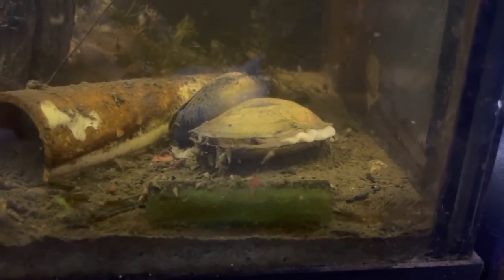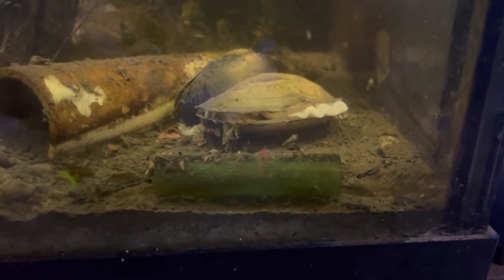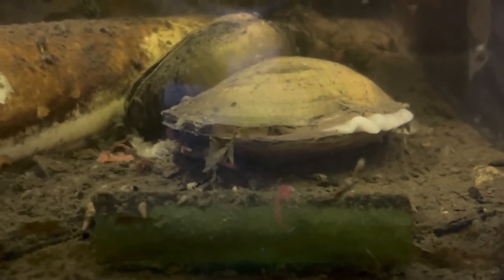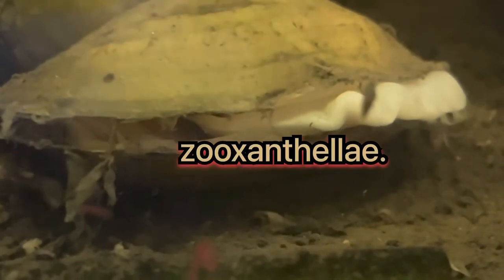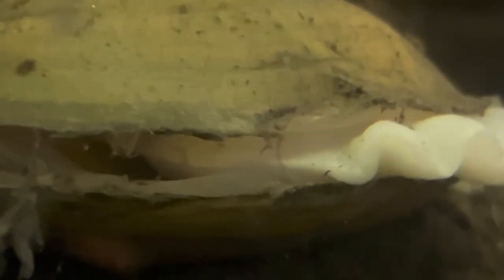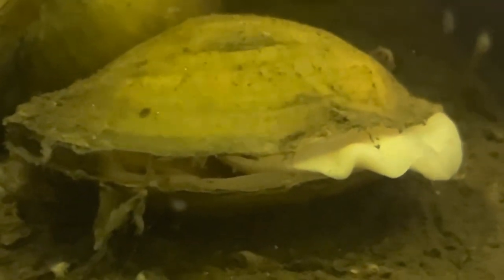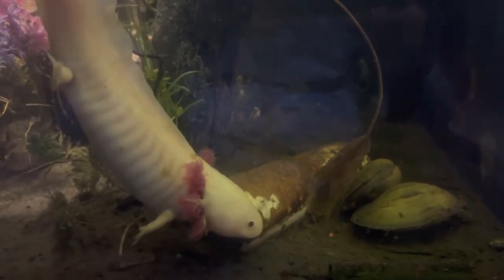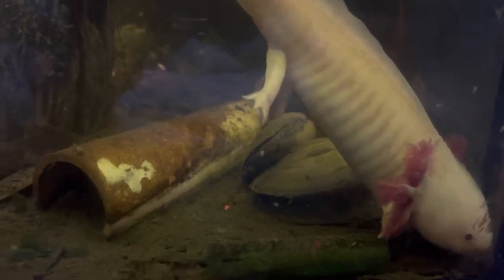Freshwater clams in your aquarium!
Have you ever wondered what it would be like to keep freshwater clams in your aquarium! Well let’s dive in to that very subject!

casualaquatics  discord